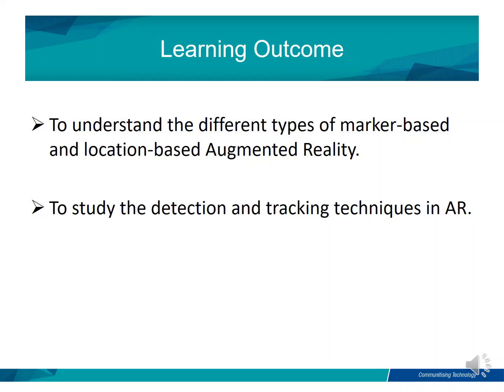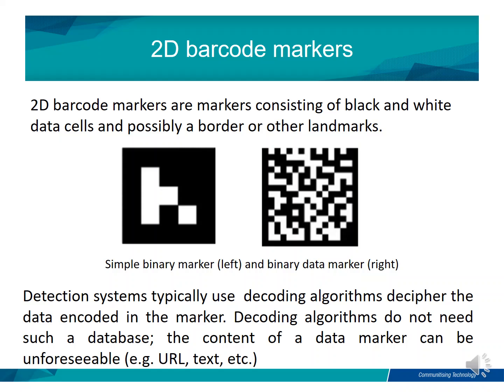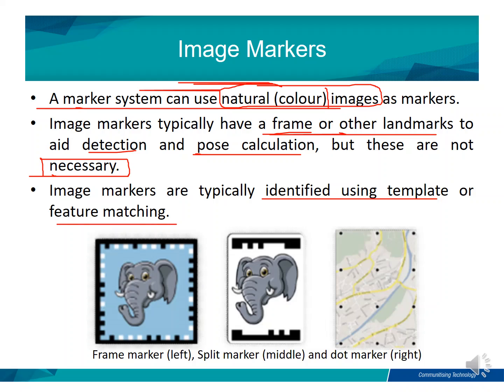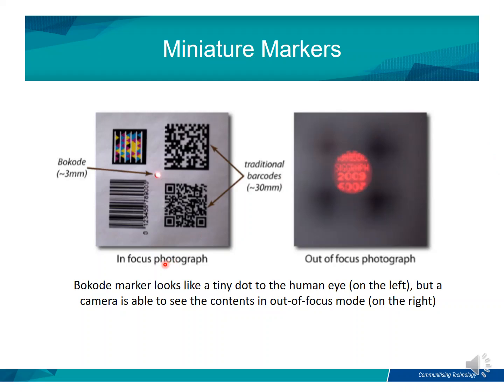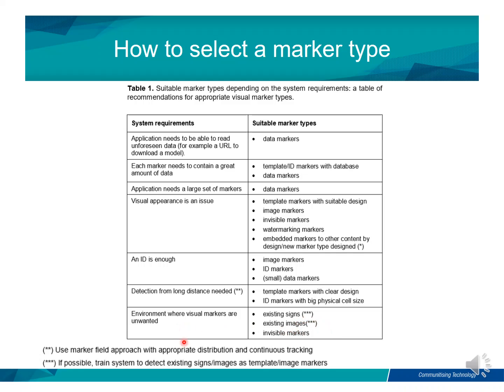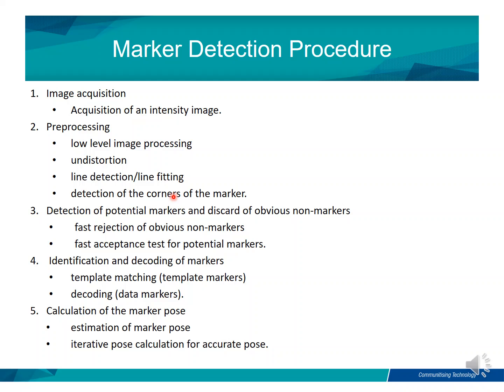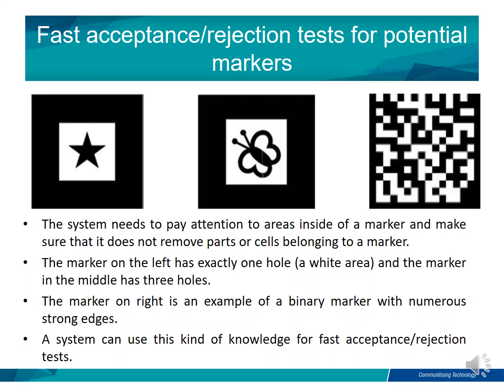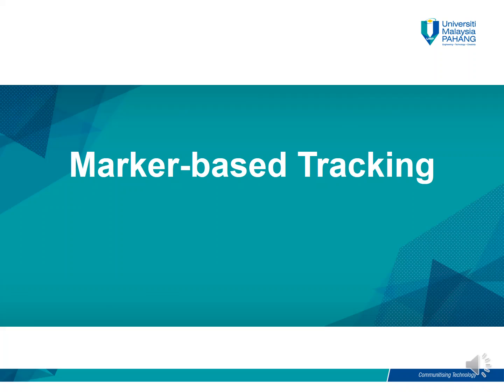BCM3263 CHAPTER 2 PART 1